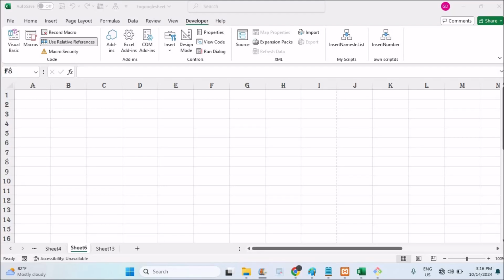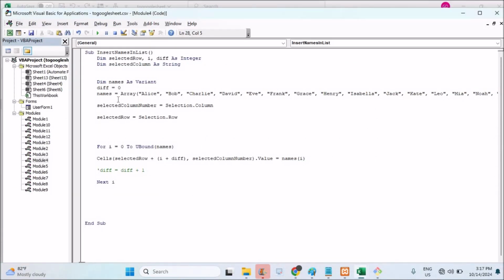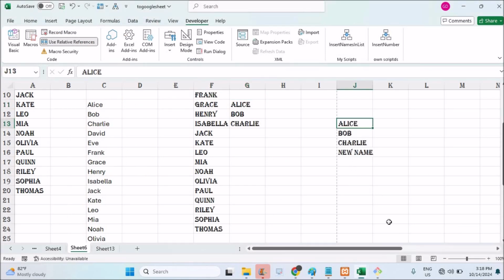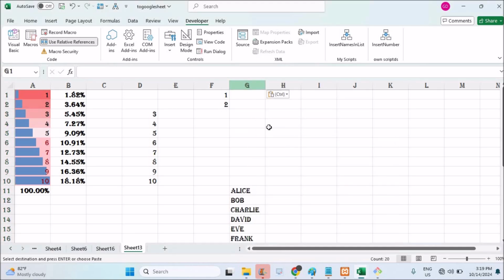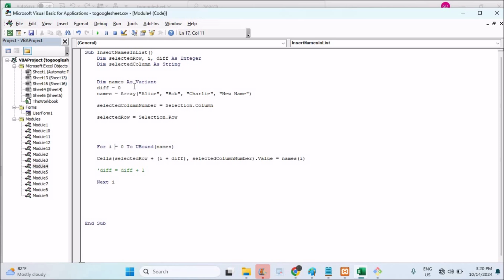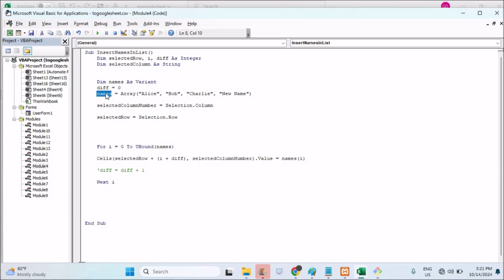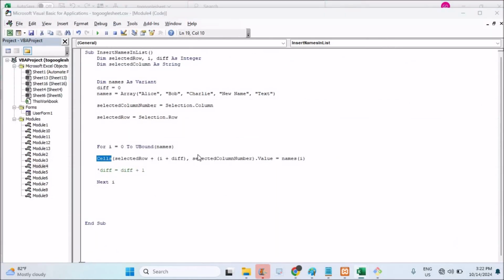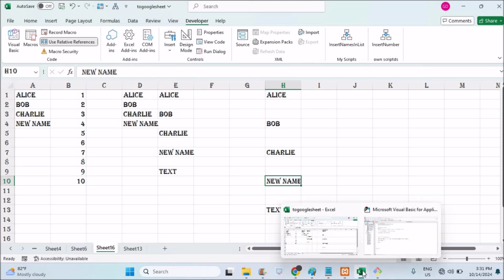How To Insert Names Automatically in Excel Sheet With VBA Code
This is how you can insert the names in excel sheet automatically with VBA code. You can write a array of names and can write a macro and with one click you can insert any number of names list in excel sheet.